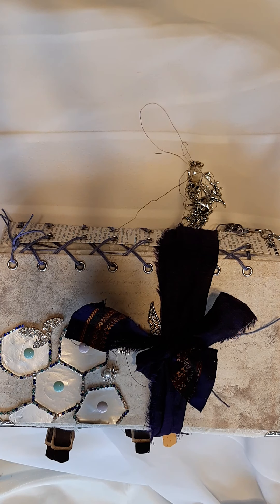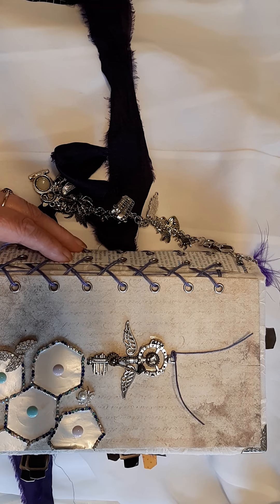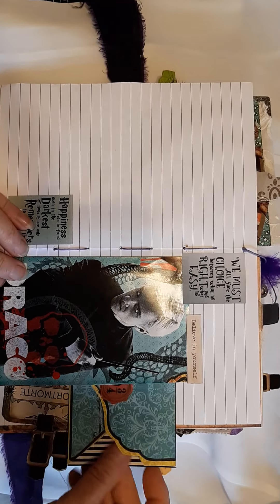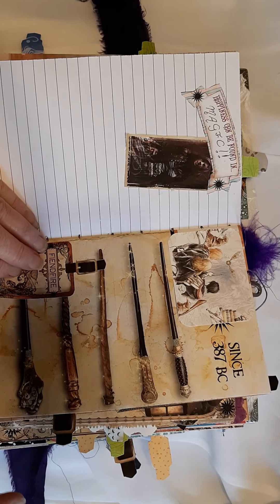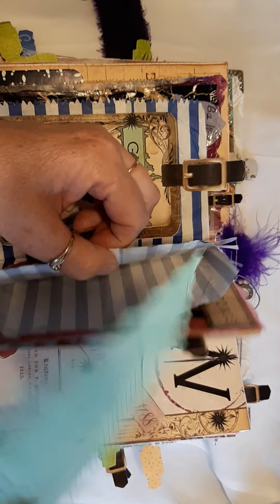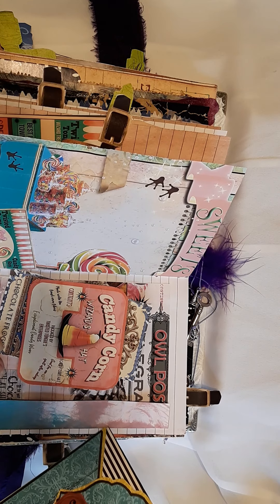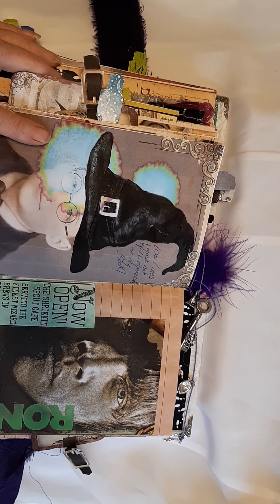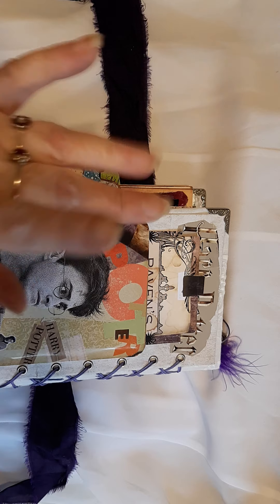Harry Potter the School Years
Another project I have managed to complete. I am enjoying this!!

4 sigs, 16 sides in each = 64 sides
Also has a bag in the centre containing more journal cards
Simple fastening with a beautiful piece of fabric from a lovely RAK
Lots of pockets, secret pockets, tuck spots, couple of corners, a little notebook, tons of journaling cards from small to large ATC's

So much to see and do in this little cracker!

Thank you for taking a look :) :) x